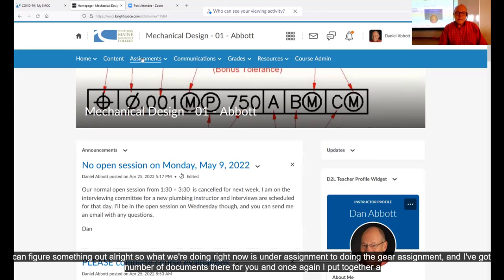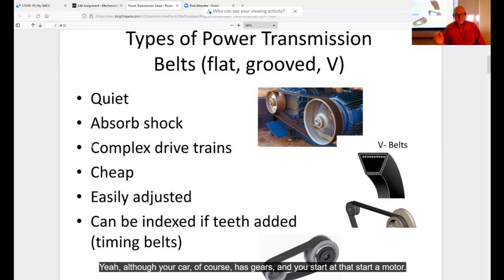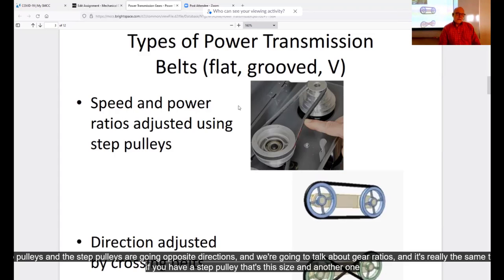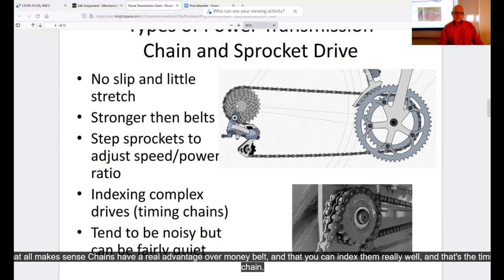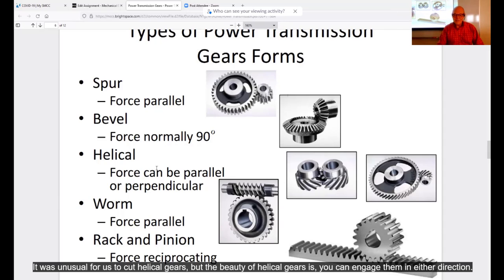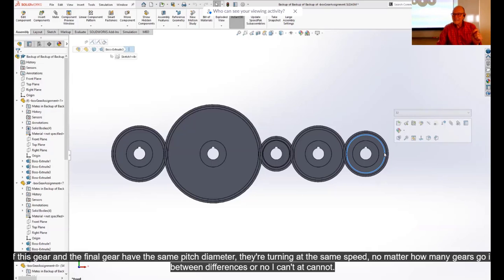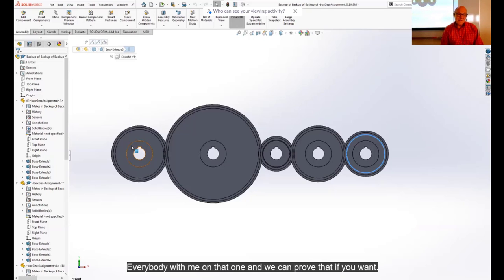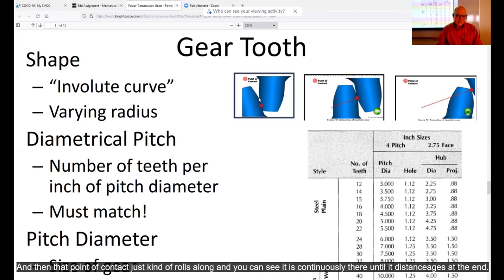Gear train design and layout, Mechanical Design, Southern Maine Community College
This is a video of a two hour class conducted at Southern Maine Community College on power transmission with an emphasis on gears and the techniques used to represent them graphically using SolidWorks. The class was conducted in a classroom with some students and a larger number of students on Zoom.

Note: I have at least one error in this video. The power loss in an internal combustion engine is not 30%. That is the power that is NOT lost. The power loss is 70%-88% that goes out the tailpipe and into the air as heat or noise.